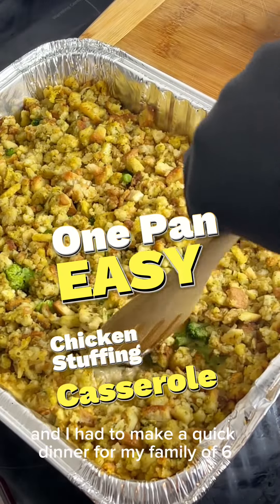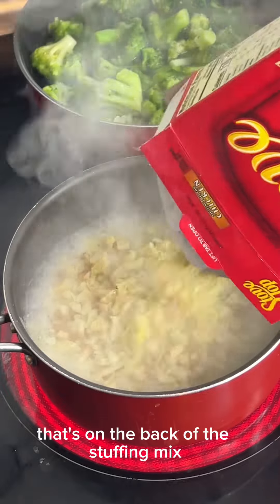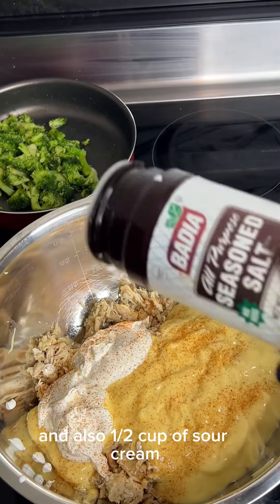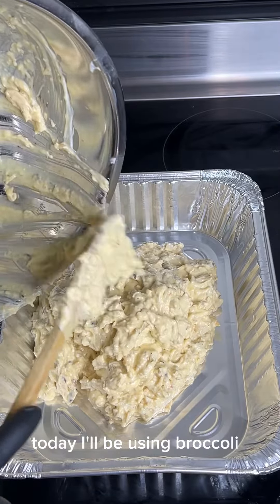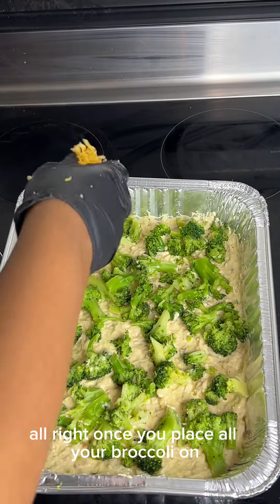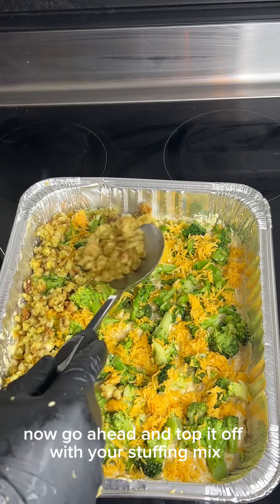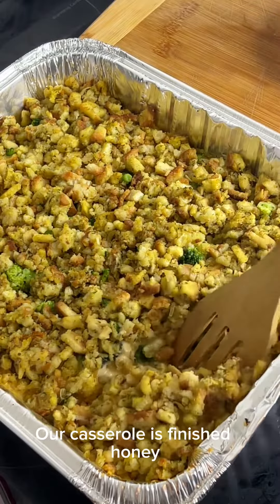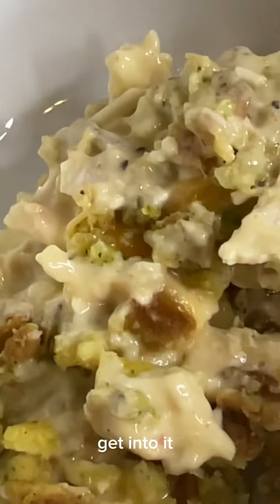The Best Chicken Stuffing Casserole Recipe|How To Make|Family Vlog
Follow for more easy recipes

Creamy Chicken Stuffing Casserole Recipe:
1 box Chicken Stuffing
1 family size Cream of Chicken Soup
1/2 cup Sour Cream
1 cup cheddar cheese
1 small bag broccoli